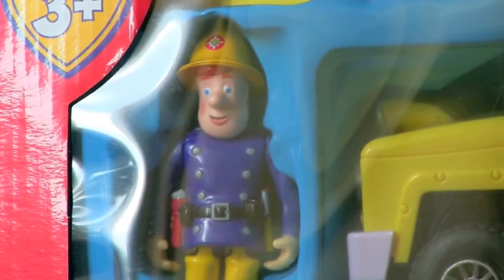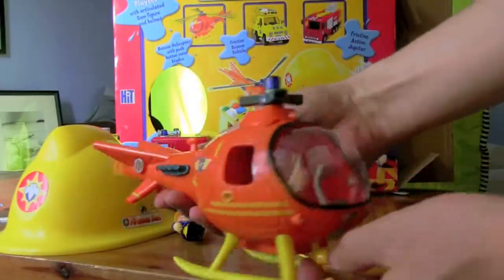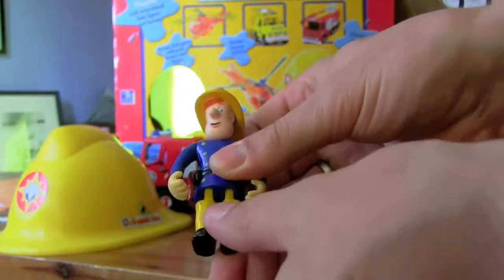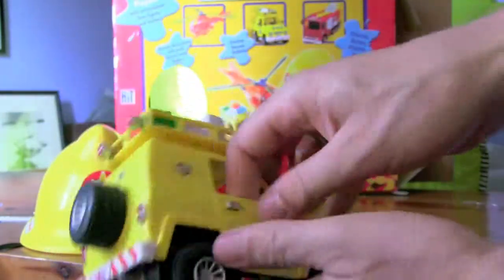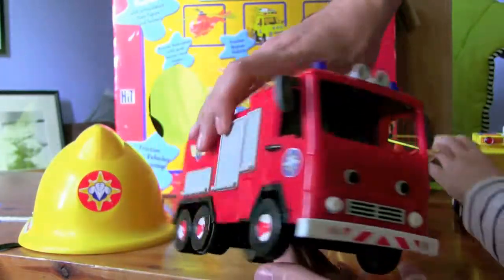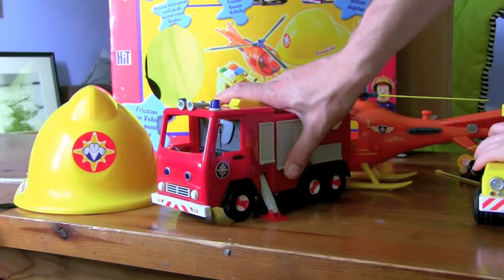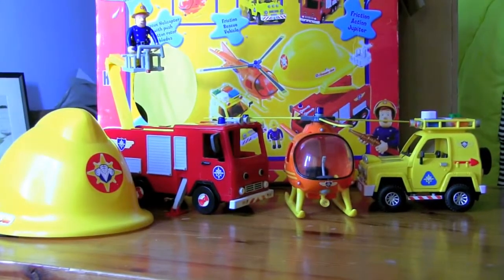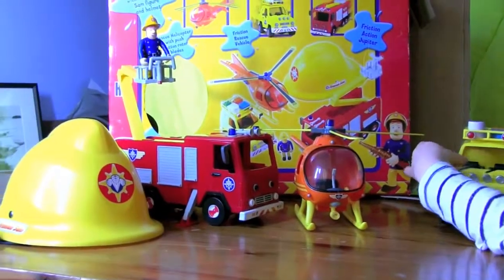Fireman Sam Rescue Play Set - Fire Engine, Helicopter, Rescue Truck.mp4